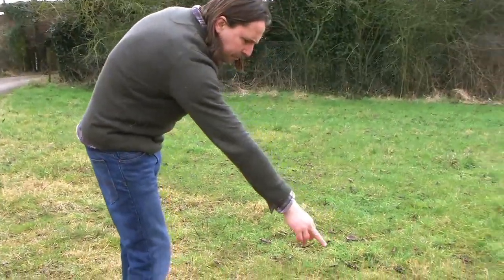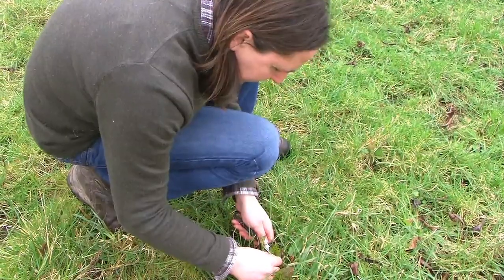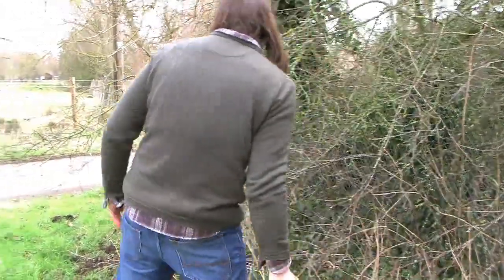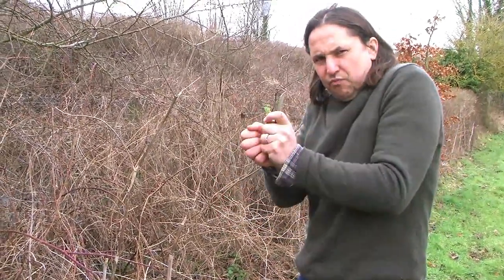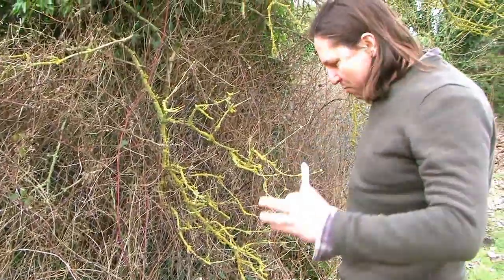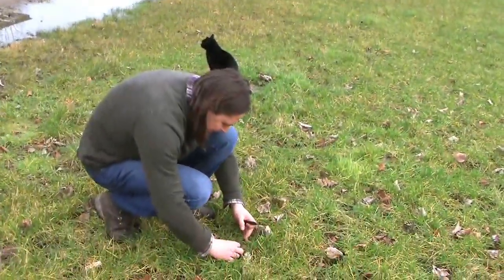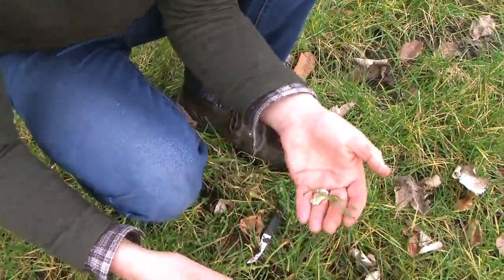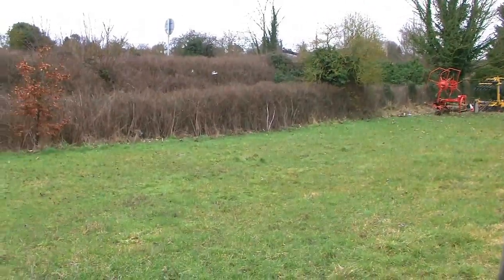FORAGING | Knowing Where We Are | 9th March 2018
A Plot of Land Through the Seasons...

Even unassuming plots of land can harbour such a diverse array of wild edible plants.

Miles Irving, author of The Forager Handbook, explores the plants just outside our front door in the series Knowing Where We Are...